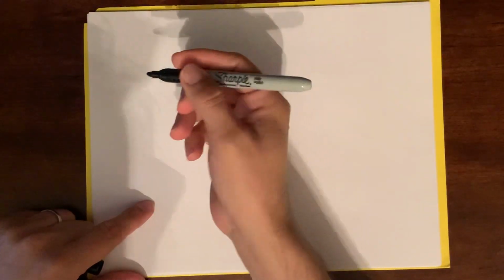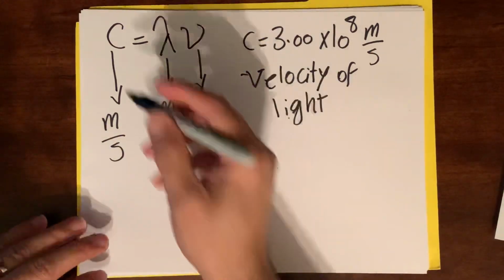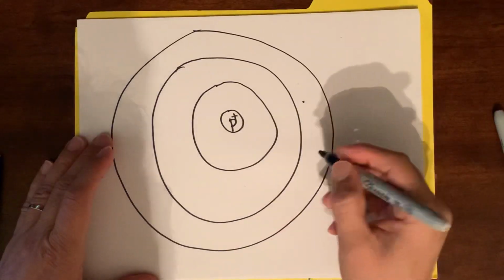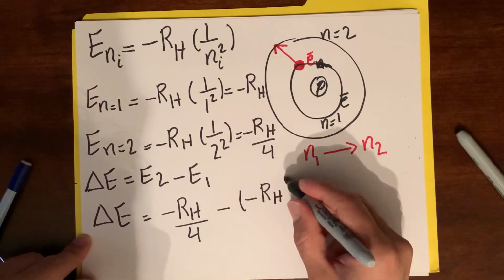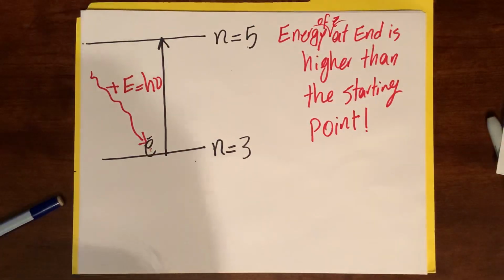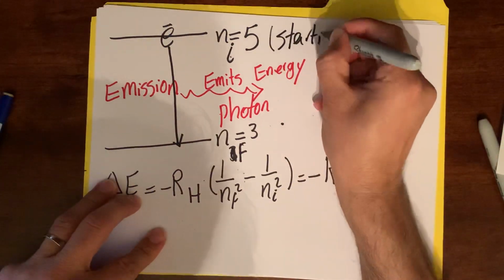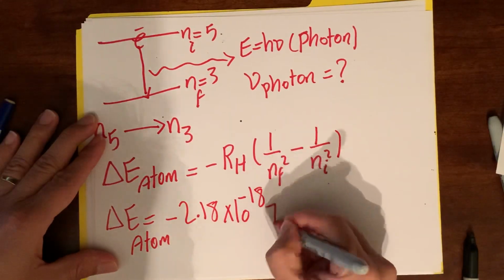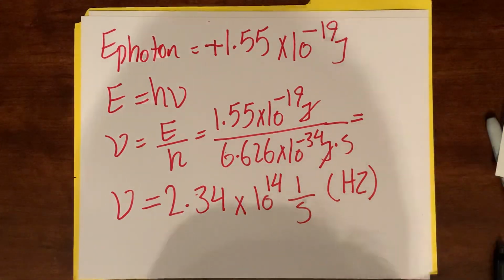Chapter 8 (Chem 1314) part 2